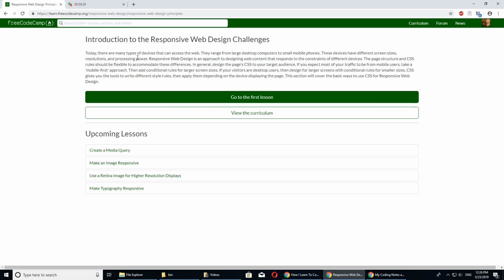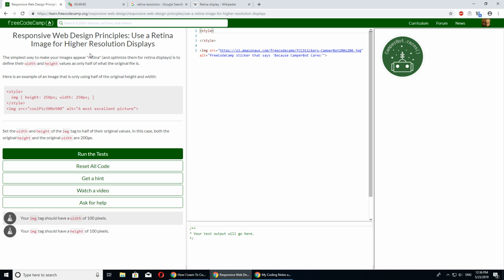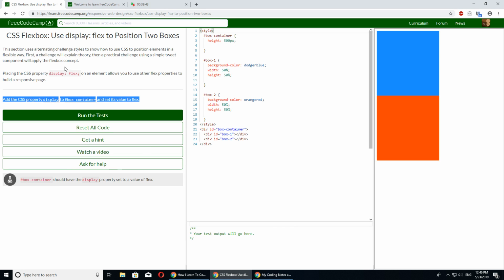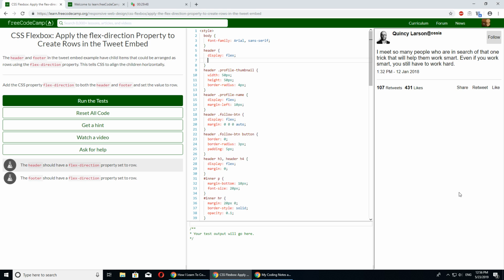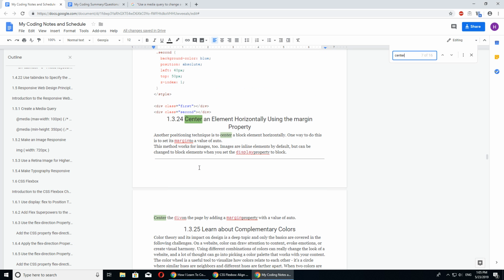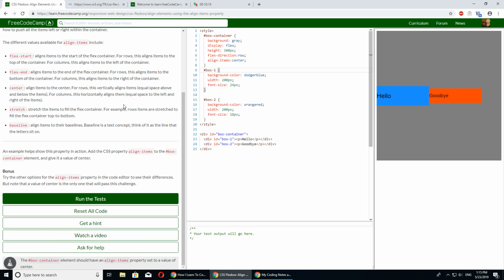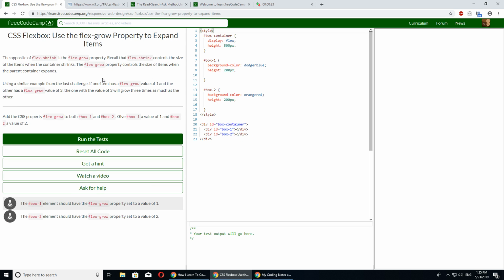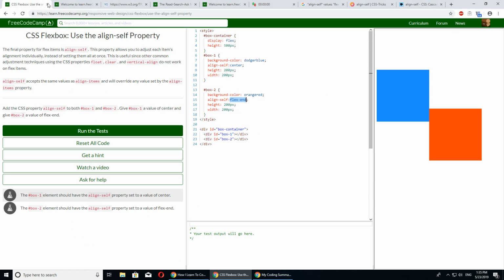Let's Learn To Code (for free) Episode 6, FreeCodeCamp, Responsive Web Design, Principles & CSS Flex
Episode 6 - Let's Learn To Code (for free)

Responsive Web Design Principles and CSS Flex

If you have any questions or comments, please leave them below. I will try to answer your questions in my next video or in the comments.

Summary video for this week: